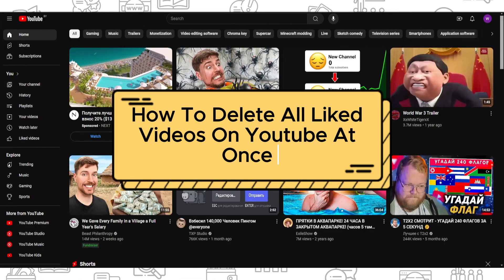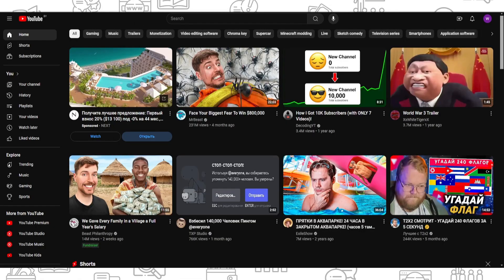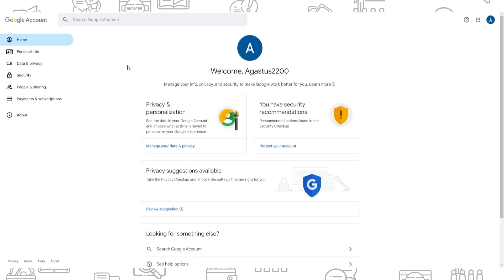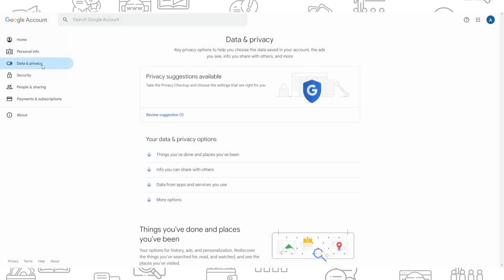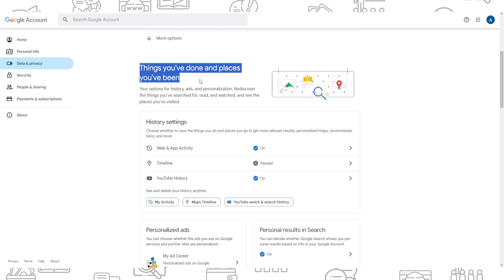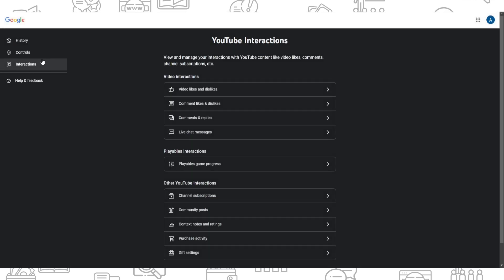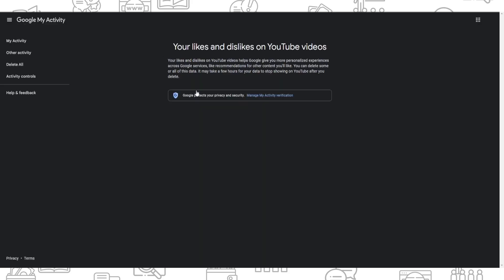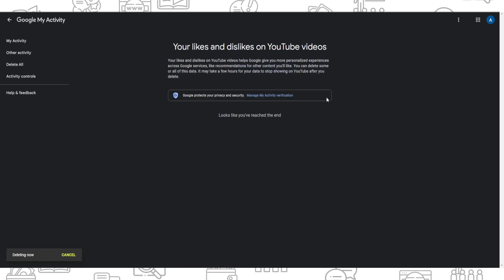How To Delete All Liked Videos On Youtube At Once for PC